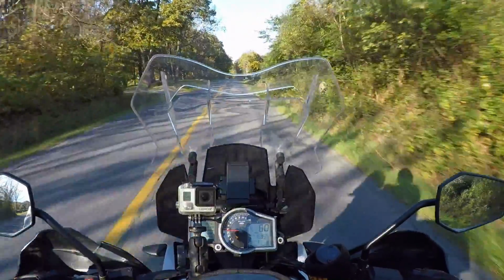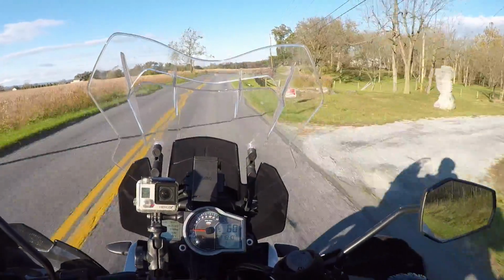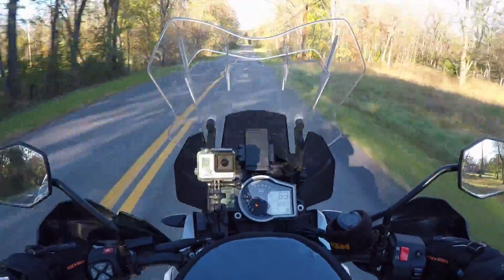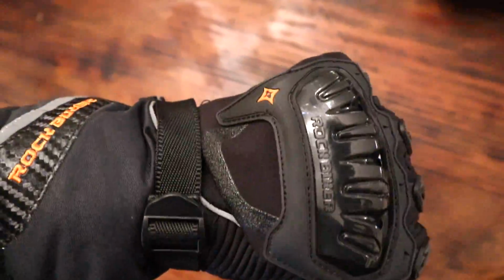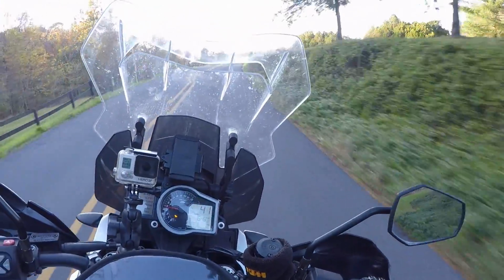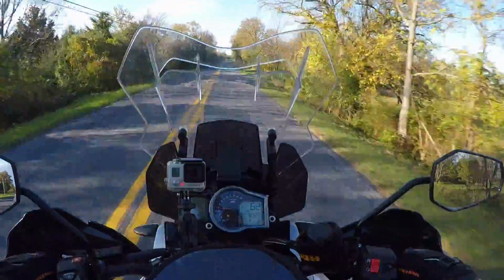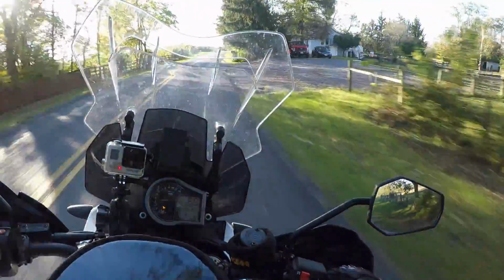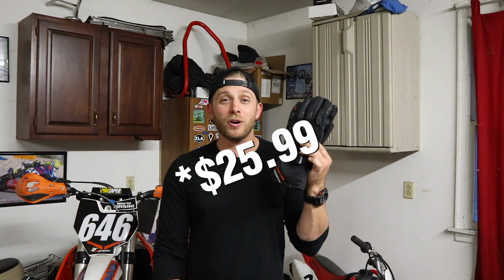Waterproof Winter Motorcycle Riding Glove for $25.99??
I review the KEMIMOTO winter, waterproof, touchscreen motorcycle riding gloves.

KEMIMOTO Motorcycle Gloves

Pick up my book, Motorcyclist's Guide To Travel on Amazon!

My drone

Wanna send me stuff? Use the address below.